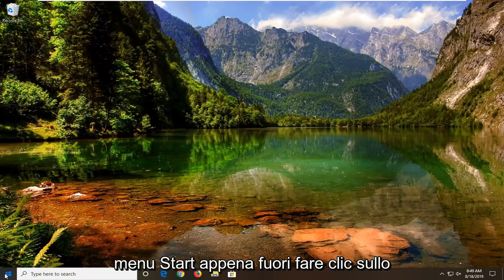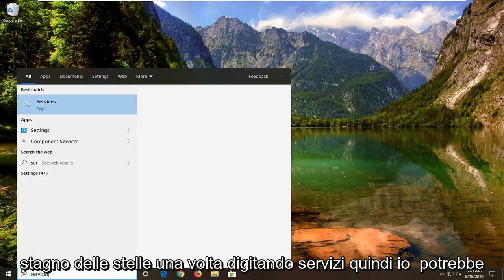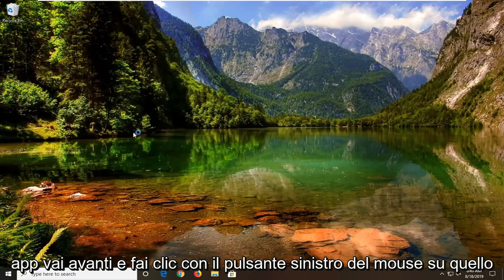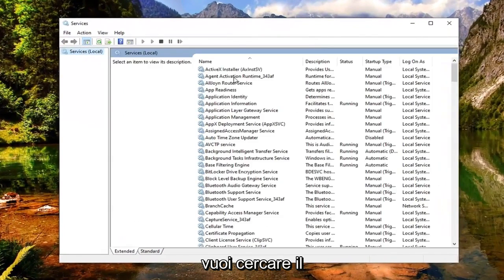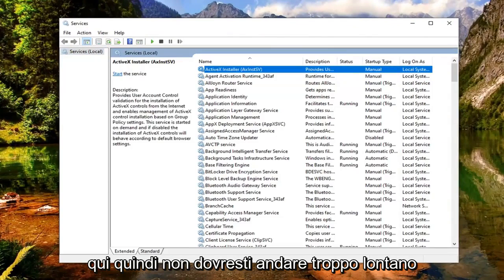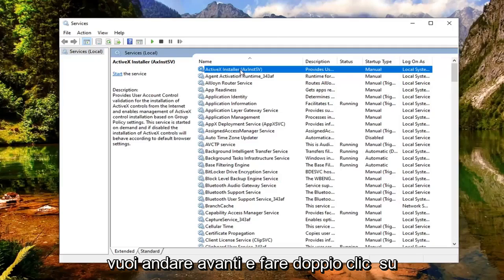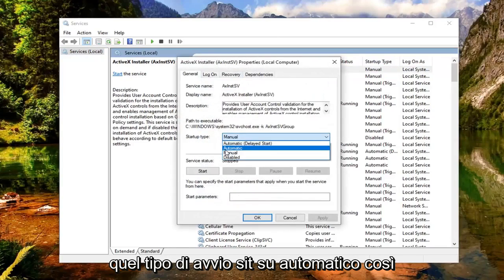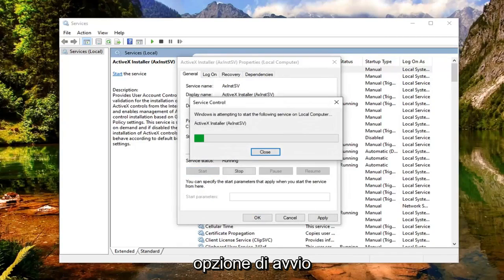Errore di runtime "429": il componente ActiveX non può creare un oggetto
[Correzione] Errore di runtime 429 Il componente Activex non può creare oggetti in Windows 10.

L'errore ActiveX 429 è un errore di runtime che alcuni utenti finali hanno riscontrato in Windows. L'errore di solito garantisce che un'applicazione aperta si arresti e si chiuda bruscamente.

Gli errori di runtime sono in genere il risultato di problemi con il software del computer. Tuttavia, a ogni singolo errore di runtime è assegnato un numero che indica all'utente finale la causa effettiva.

Problemi affrontati in questo tutorial:

errore di runtime 429 il componente activex non può creare oggetti,
errore di runtime 429 il componente activex non può creare oggetti Windows 7
errore di runtime 429 activex non può creare l'oggetto
errore di runtime 429 Il componente activex non può creare oggetti Windows 10
errore di runtime 429 componente activex
errore di runtime 429 activex windows 7 64 bit
errore di runtime 429 microsoft visual basic
errore di runtime 429 Il componente activex non può creare oggetti in Excel
errore di runtime 429 excel
errore di runtime 429 vba
errore di runtime 429 windows 7

Restituisce anche un messaggio di errore che indica "Errore di runtime '429': il componente ActiveX non può creare l'oggetto". L'errore 429 è più frequente per le applicazioni MS Office, come Excel, Word, Access o Outlook, con script di sequenze Visual Basic automatizzati.

L'errore 429 è in gran parte una conseguenza del software che tenta di accedere a file danneggiati. Pertanto, la sequenza di automazione non può funzionare come previsto dallo script. Ciò potrebbe essere dovuto a registro danneggiato, file del sistema operativo cancellati, installazione incompleta di software o file di sistema danneggiati.

L'errore di runtime 429 è un errore di Visual Basic che si verifica spesso durante la creazione di istanze in MS Office o altri programmi che dipendono o utilizzano Visual Basic. Questo errore si verifica quando il COM (Component Object Model) non può creare l'oggetto Automation richiesto e l'oggetto di automazione pertanto non è disponibile per Visual Basic. Questo errore non si verifica su tutti i computer.

Molti utenti Windows hanno riferito di aver sperimentato nel corso degli anni e nel corso delle diverse iterazioni del sistema operativo Windows che sono state sviluppate e distribuite. Nella maggior parte dei casi segnalati, l'errore di runtime 429 mostra la sua brutta testa mentre l'utente interessato utilizza un'applicazione specifica sul proprio computer Windows e l'errore provoca l'arresto anomalo e la chiusura improvvisa dell'applicazione interessata.

Quindi ci sono varie potenziali correzioni per l'errore ActiveX 429. L'errore 429 è in gran parte una conseguenza del software che tenta di accedere a file danneggiati. Pertanto, la sequenza di automazione non può funzionare come previsto dallo script. Ciò potrebbe essere dovuto a registro danneggiato, file del sistema operativo cancellati, installazione incompleta di software o file di sistema danneggiati.